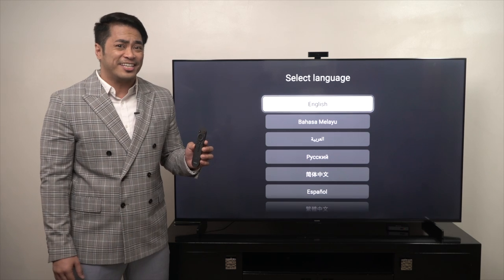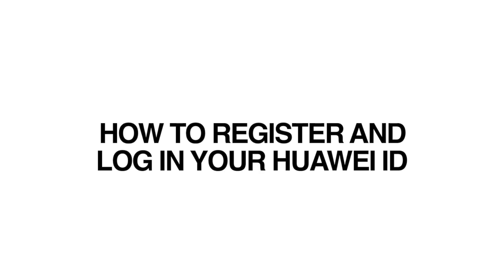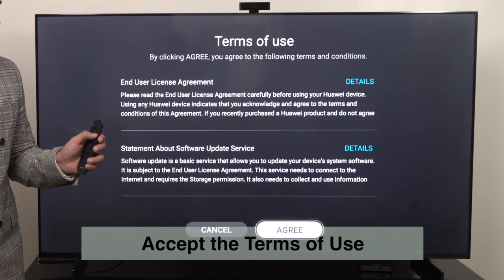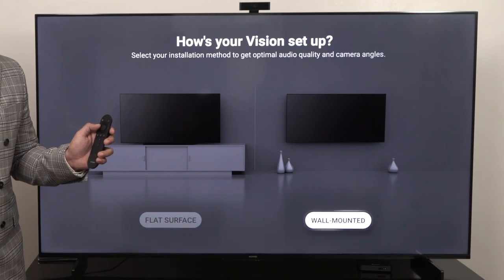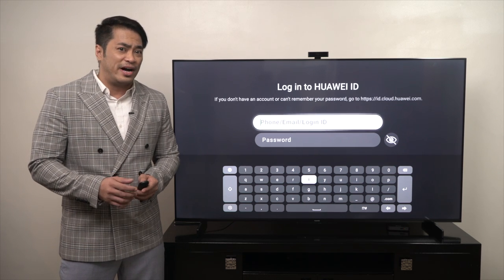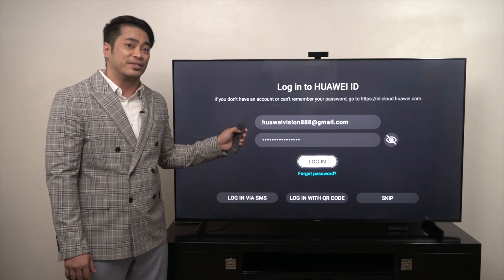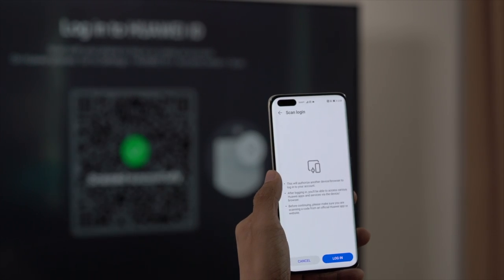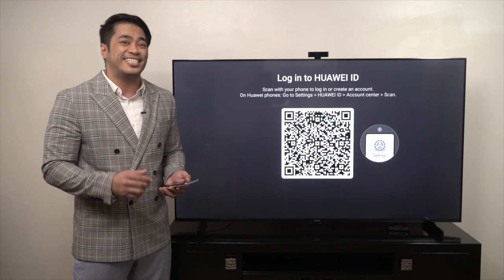How to Register and Log In Your Huawei ID on Huawei Vision S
Hi Guys

Now that your HUAWEI Vision is up and running, here's how to input your HUAWEI ID and get started experiencing the Beyond TV

Thanks!